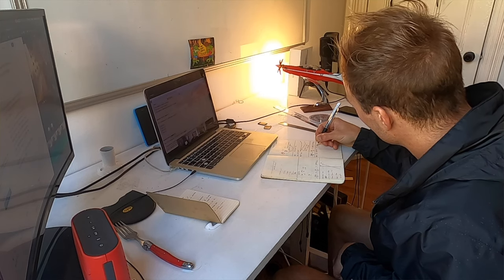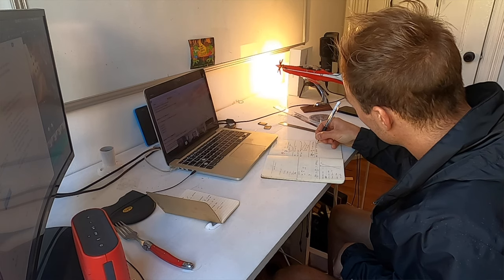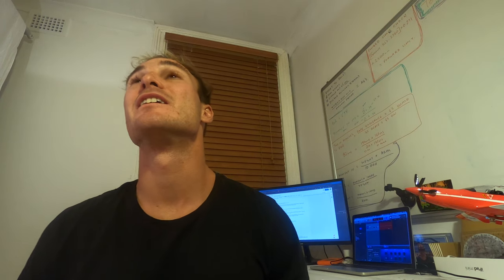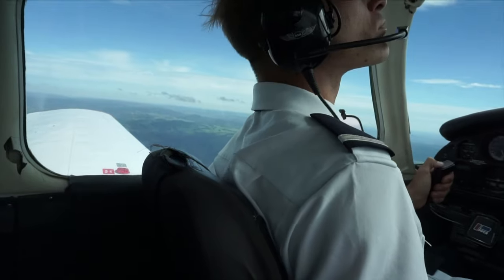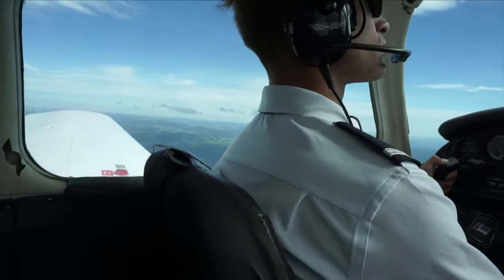CASA CPL Exam prep for performance and planning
Episode one of my commercial pilot's license training, I take you into the world of performance and planning one of the 7 theory subjects required for getting a CPL in Australia.

See the CASA's website detailing everything you need to know about what subjects you need to pass

We have been studying from home due to the Covid19 social distancing regulations set in place, hence the home office.

In the video, I cover what is broadly involved in the subject and what I have been doing in preparation for the exam.

As mentioned I have been using Bob Tait's textbooks in combination with other materials from the school I am training with. You can see the Bob Tait

Also, note that textbooks can be found second hand on a range of different Facebook pages.